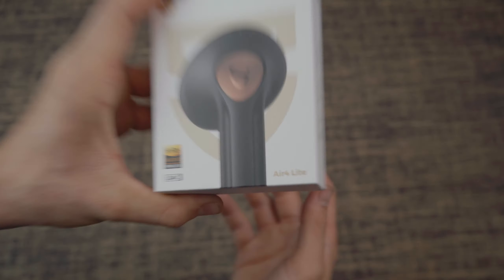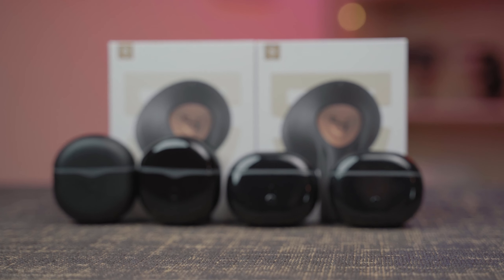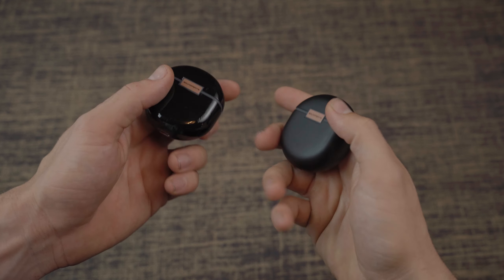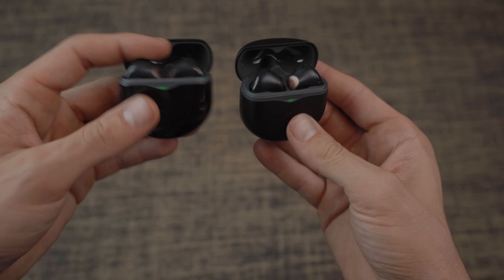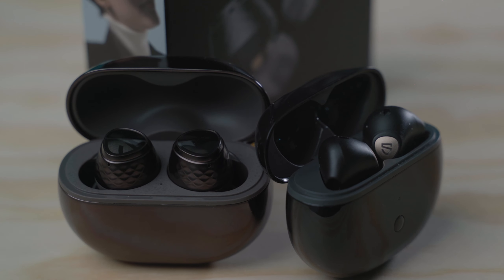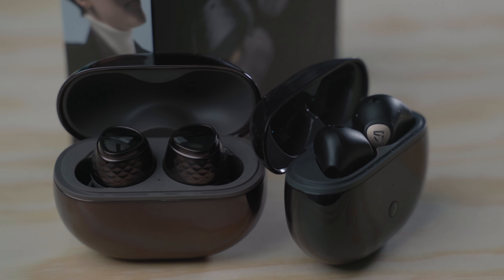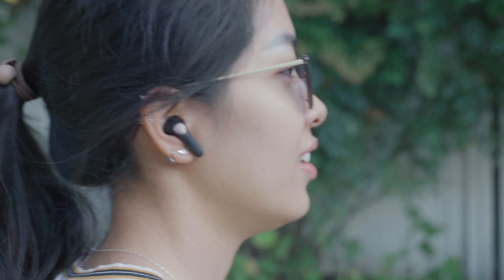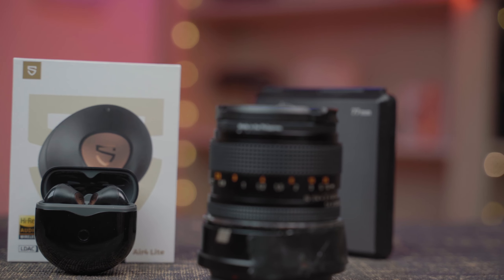SoundPeats Air 4 Lite First Impressions, BETTER Than The SoundPeats Air 4?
The soundpeats air 4 are undoubtedly good airpods style bluetooth headphones. While we dont have an official airpods on android the soundpeats air 4 might be the closest thing we have. Where does that leave the soundpeats air 4 lite? The soundpeats air 4 lite are supposed to be a cheaper version of the soundpeats air 4 but in many ways the soundpeats air 4 lite are better than the soundpeats air 4.